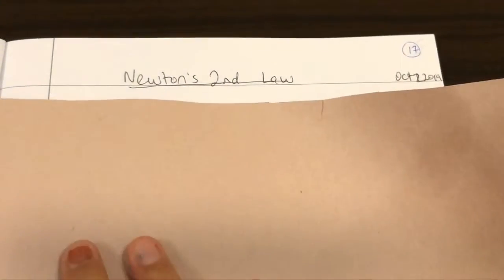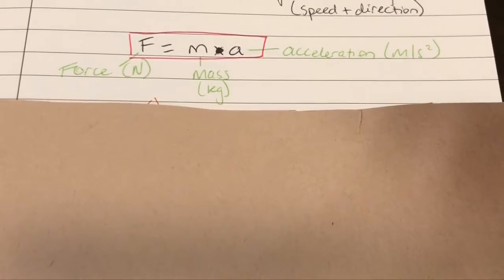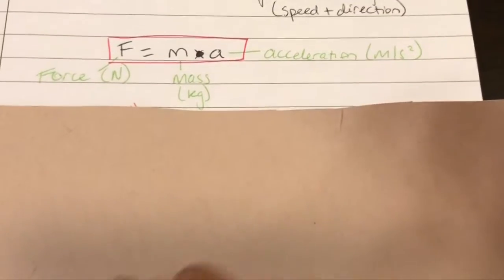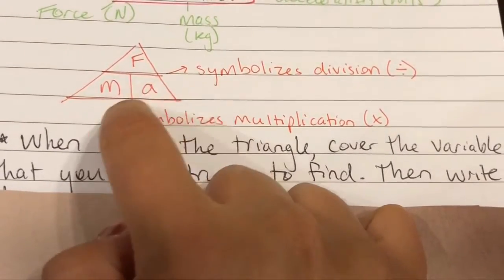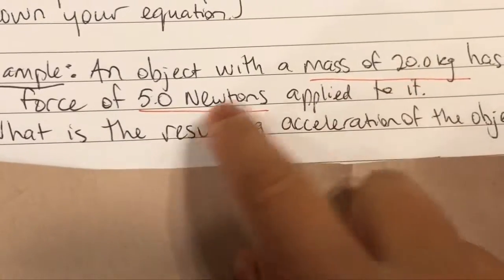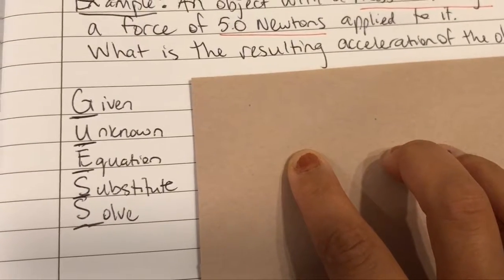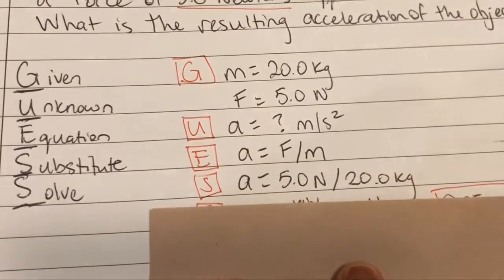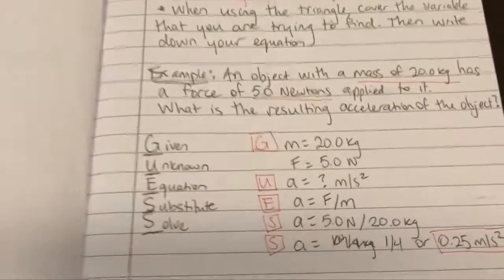Newton’s 2nd Law